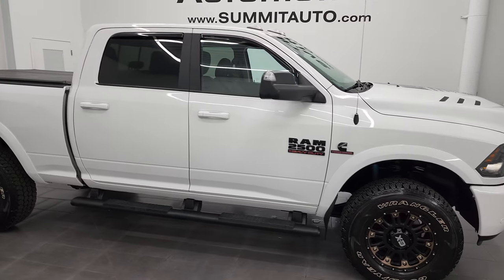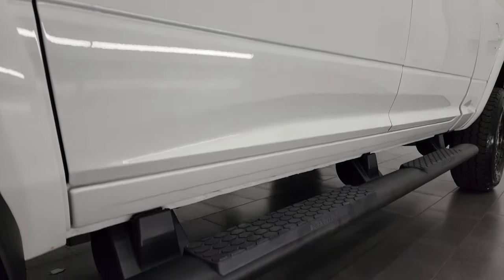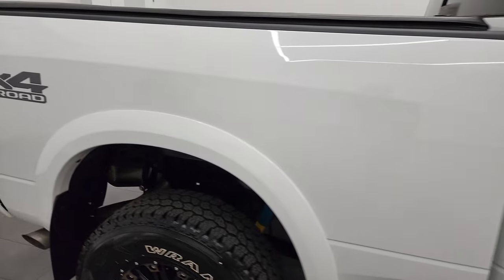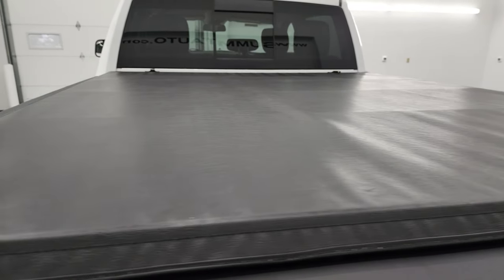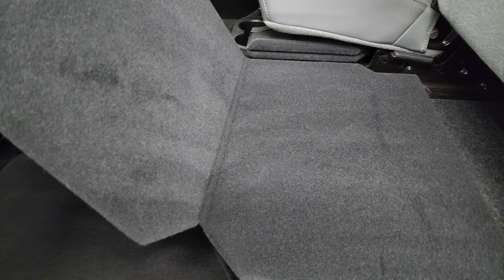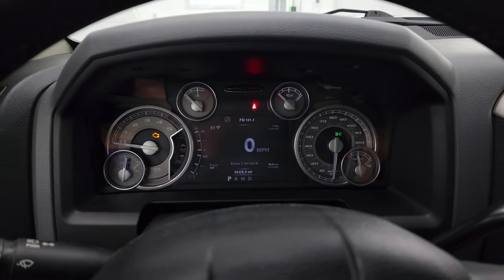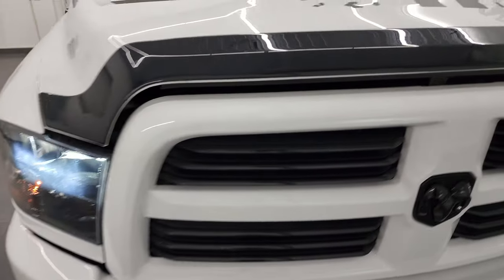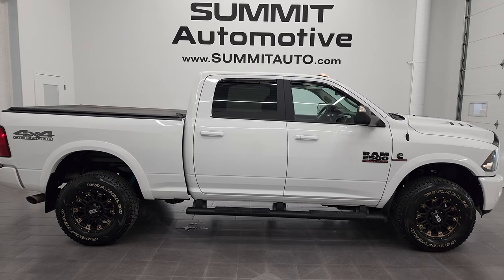2017 RAM 2500 BIG HORN SPORT CREW SHORT BRIGHT WHITE DIESEL 4K WALKAROUND 13295Z SOLD!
This 2017 RAM 2500 BIG HORN SPORT CREW SHORT CUMMINS DIESEL IN BRIGHT WHITE FOR SALE IN FOND DU LAC OSHKOSH WISCONSIN 54935 is the vehicle we did walk around review of today.

Thank you for checking out this video of this 2017 RAM 2500 BIG HORN SPORT CREW SHORT CUMMINS DIESEL IN BRIGHT WHITE FOR SALE IN FOND DU LAC OSHKOSH WISCONSIN 54935

STOCK: 13295Z
PRICE: $52,994
MILES: 33,407
MAKE: RAM
MODEL: 2500
VIN: 3C6UR5DL6HG606992
LOCATION: FOND DU LAC OSHKOSH WISCONSIN, 54937 TRUCKS ON 41

CLEAN TITLE HISTORY! CLEAN CARFAX! 6.7 Liter Cummins Diesel, Full Four Door Crew Cab, Short Box 6 1/2 Foot Shortbox, Big Horn Package, Sport Package, 6 Speed Automatic Transmission with Optional Manual Tap Shift, Turn Dial 4x4 Four Wheel Drive 4WD, 4X4 Offroad Suspension Package, Factory GPS Navigation System, Reverse Backup Camera Rearview Camera, Power Driver's Seat, Dual Heated Seats, Non Smoker, Gray Cloth Seats, Bucket Seats, Lund Soft Rolling Tonneau Cover, Full Towing Package with Receiver Trailer Hitch, Wiring and Transmission Cooler Tow Package, Factory Brake Controller, Factory Exhaust Brake, Fold Up Tow Mirrors, Heat Power Mirrors, Electronic Stability Control Traction Control ESC, Downhill Assist Control DAC, Goodyear Wrangler All Terrain Adventure LT275/70 R18 Tires, KMC XD Painted Alloy Rims Premium Wheels, Four Wheel Disc Brakes, 3.42 Gears with Anti-Spin Differential, Factory Painted Stepbars, Bedrail Covers, Bug Shield, Clearance Lights, Fog Lights, Sonar with Front and Rear Bumper Sensors, Locking Tailgate, Fender Flares, Vent Shades, AM / FM Radio Tuner, Sirius/XM Satellite Radio Capabilities Sirius / XM, Uconnect 8.4AN System 8.4 Inch Touchscreen with AM/FM/BT/ACCESS/NAV, 7-Inch Multi-View Display, 911 Assist System, U Connect Hands Free Bluetooth Hands-Free Phone System Blue Tooth, Auxiliary MP3 Jack Portable Audio Connection, USB Jack Portable Audio Connection, Keyless Entry with Factory Remote Start, Power Sliding Rear Window, Adjustable Height Seatbelts, Driver and Passenger Front Air Bags, L.A.T.C.H. Child Safety System, Side Curtain Air Bags SRS Safety Restraint System, Heated Steering Wheel Multi-Function Steering Wheel Controls, Compass, Outside Temperature Display and Mileage Display, Dual Multi-Zone Climate Control , Factory Floormats, Loadfloor Boot Tray, Storage Compartment Under Rear Seats, Air Conditioning AC, Cruise Control, Power Locks, Power Windows, Tilt Steering Wheel, Automatic Headlights Autolamp, 115V / 150W Auxiliary Power Outlet, Bright White Clearcoat, CLEAN AUTOCHECK! Very very clean inside and out! This is one of the sharpest 2017 Ram 2500 crewcab shortbox 3/4 ton diesel trucks on our lot! Make your move before this super clean 4wd is gone!

STOCK: 13295Z
PRICE: $52,994
MILES: 33,407
MAKE: RAM
MODEL: 2500
VIN: 3C6UR5DL6HG606992